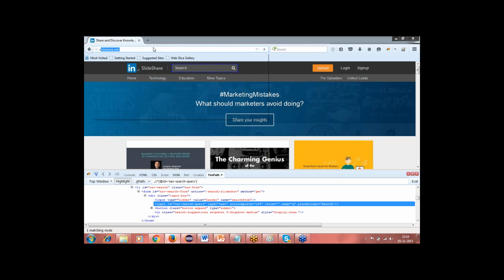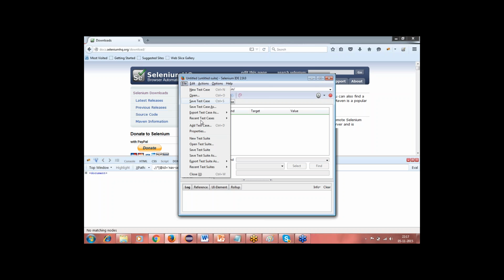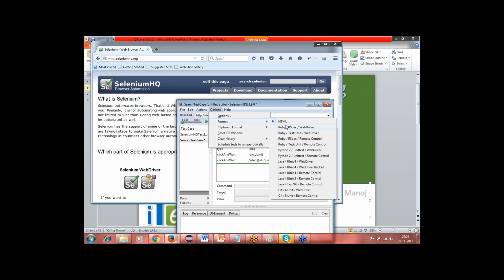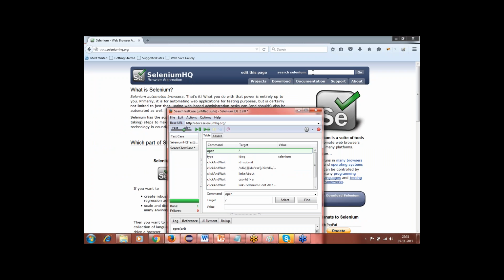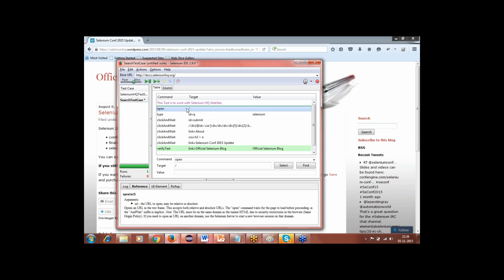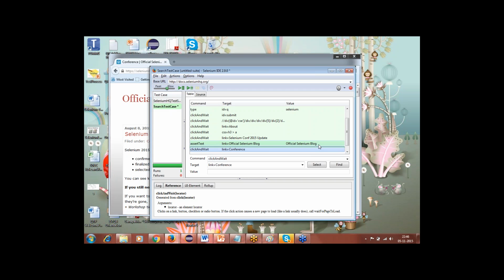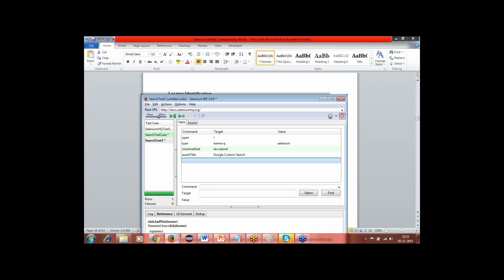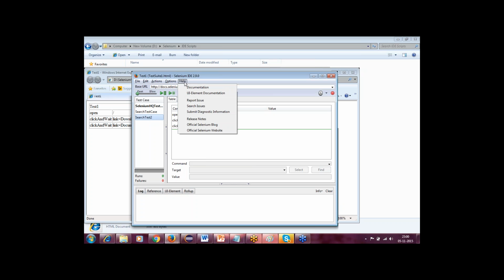Selenium Webdriver Live Training Day 06